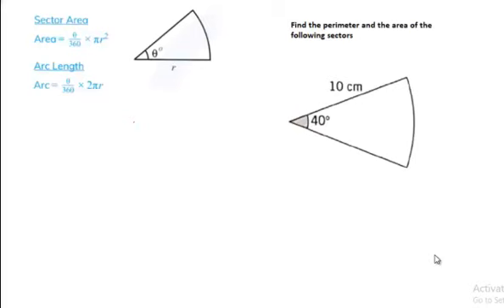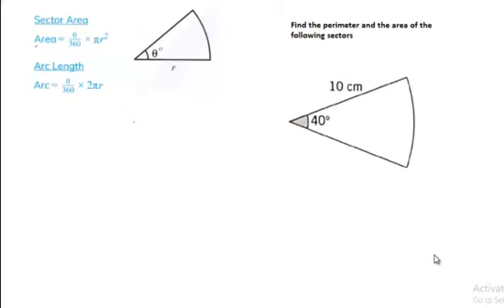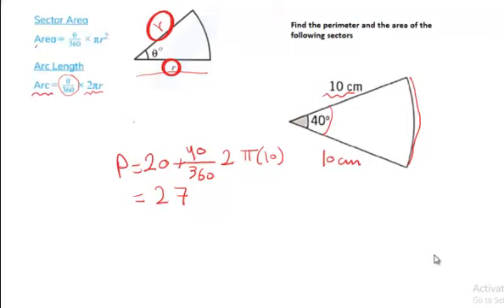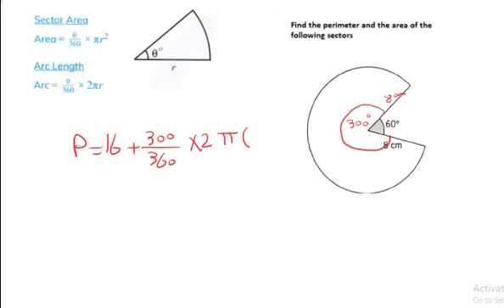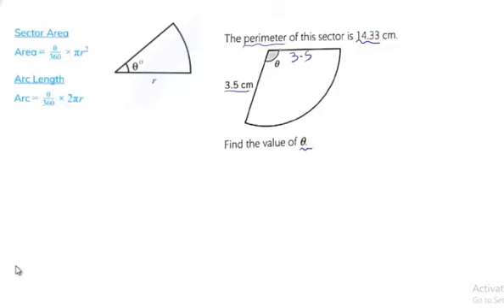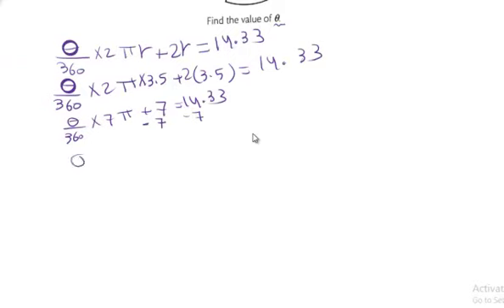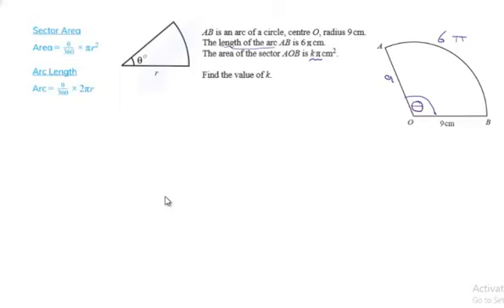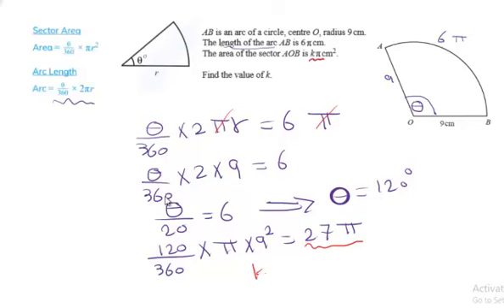Mensuration: 5.3 Area and perimeter of circular sectors ( for IGCSE)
Finding area and perimeter of circular sectors for IGCSE